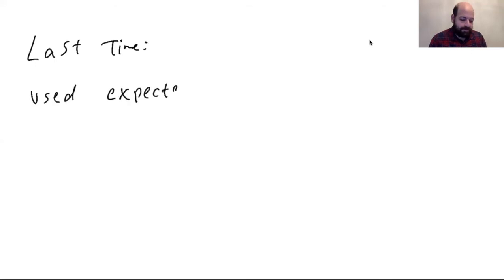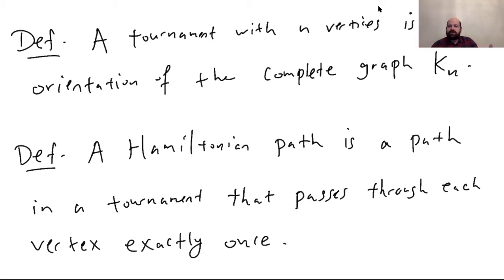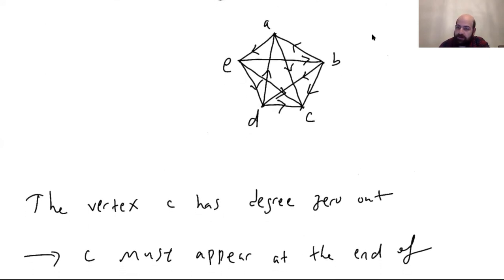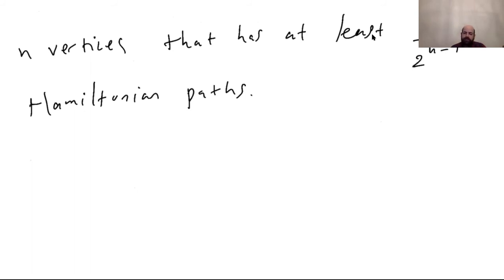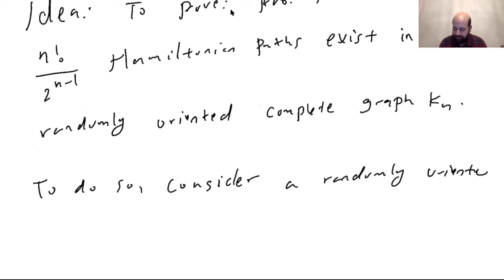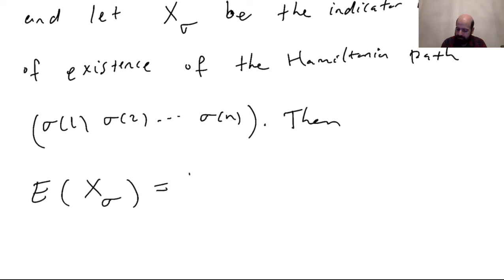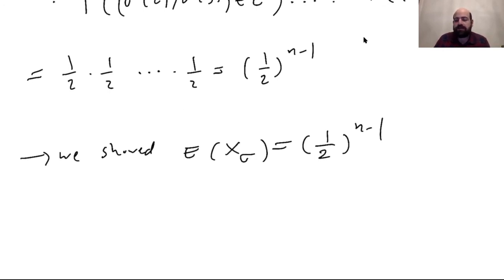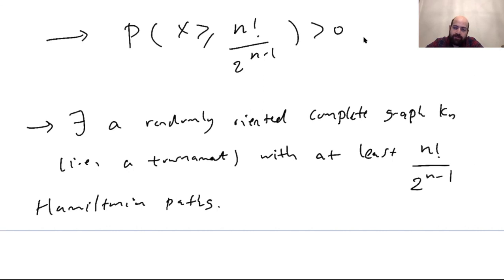Introduction to Probabilistic Combinatorics (Lecture 6)